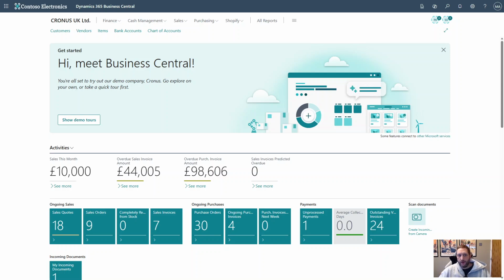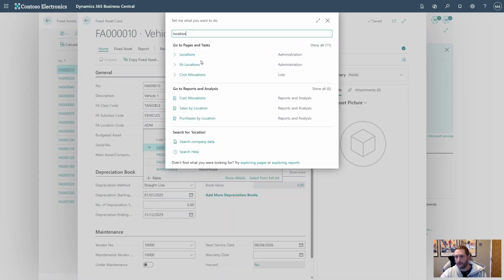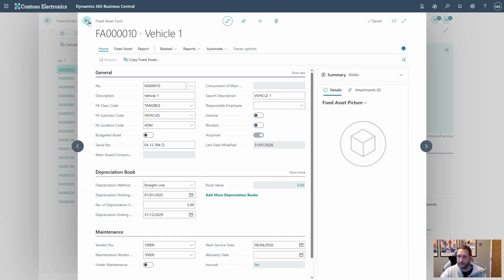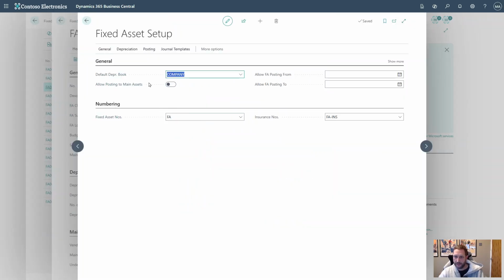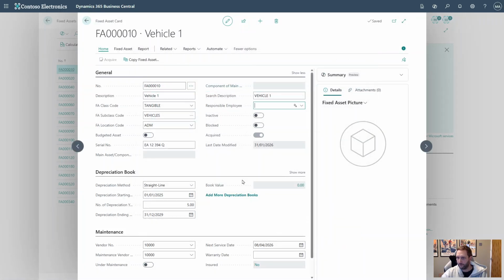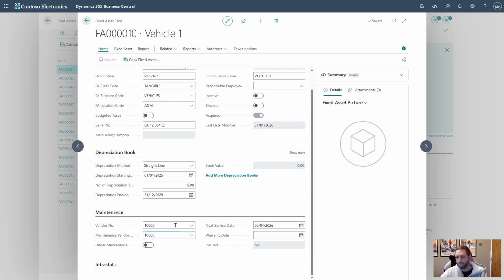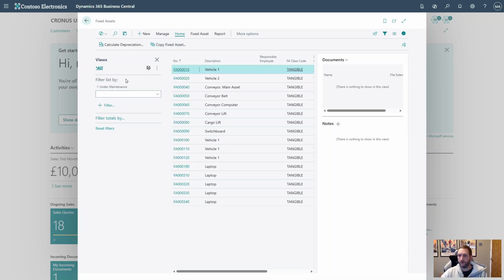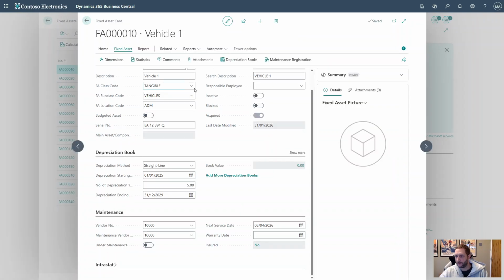Guide to Fixed Asset Master Data in Microsoft Dynamics 365 Business Central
Tutorial video in Microsoft Dynamics 365 Business Central demonstrating:

00:00 Fixed Asset Card General
04:25 Depreciation Book
04:49 Maintenance
06:18 Factbox